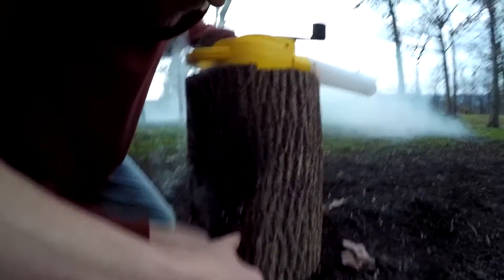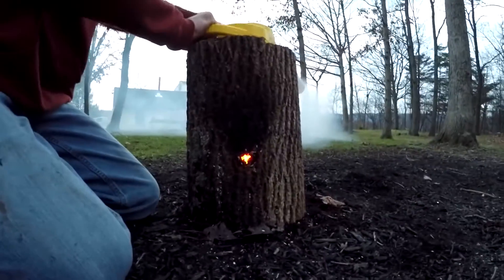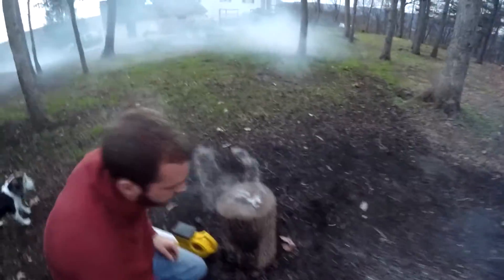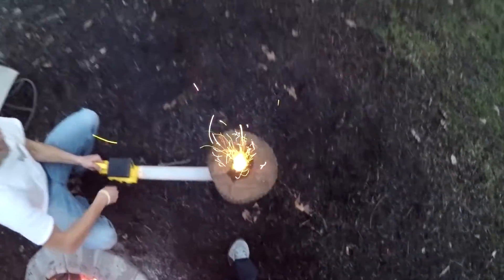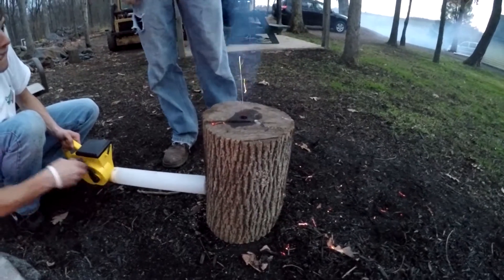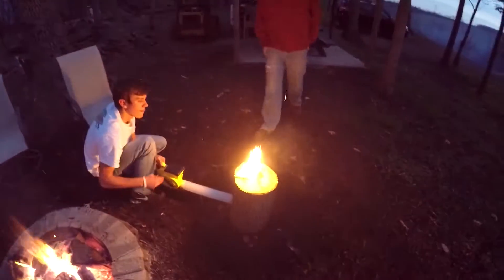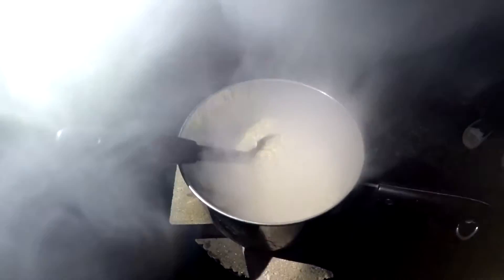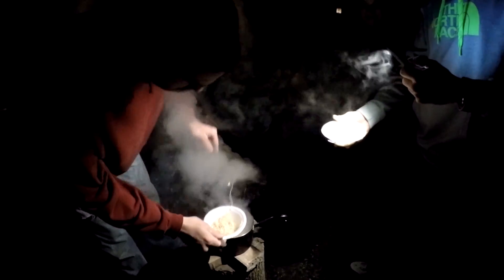Rocket Log - Things to do when your bored! GoPro HD Hero 4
We recently made a rocket log by drilling a hole 3/4 the way down the middle of a log and drilling another hole from the bottom into the center. Once you've got the log burning well you can cook things on top just like a stove! Really neat idea for those campfire nights!